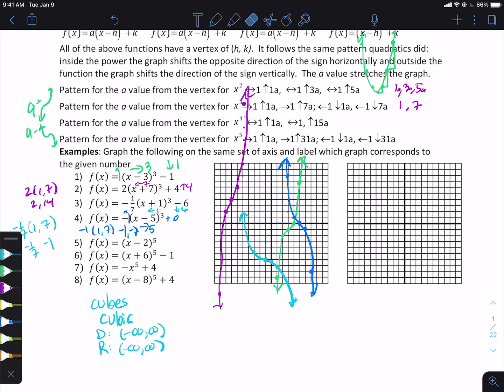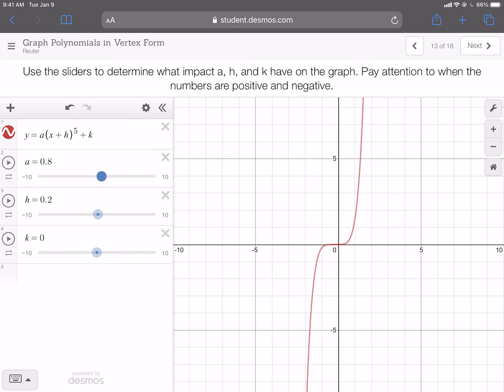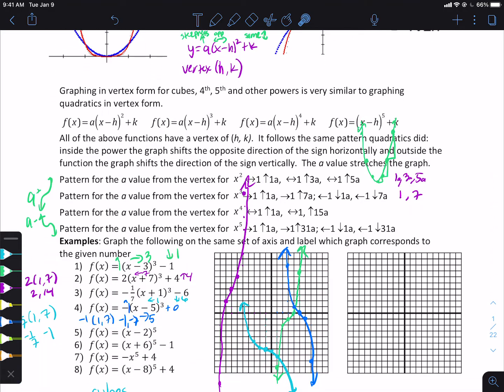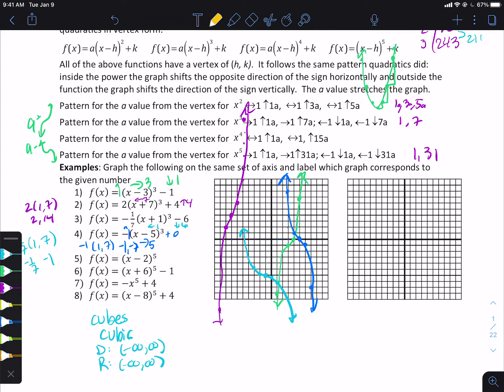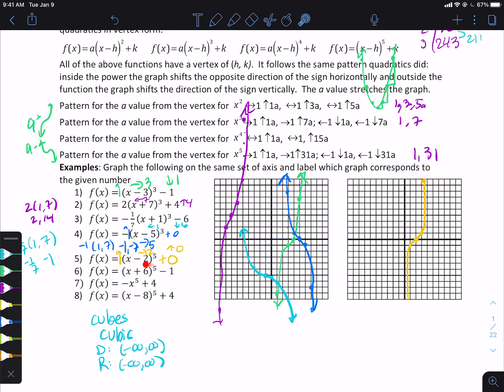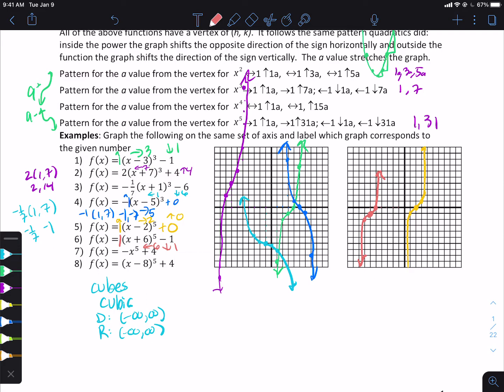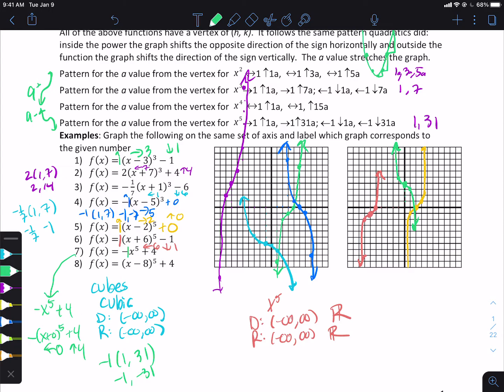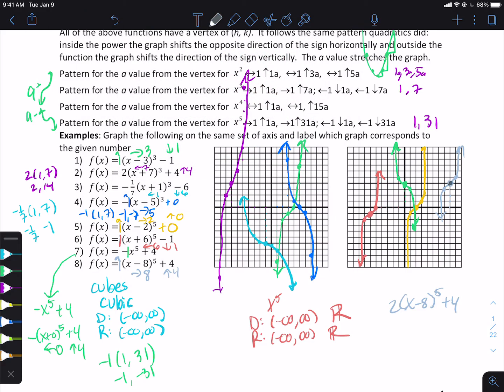Graph Vertex x ^5 (x to the fifth)